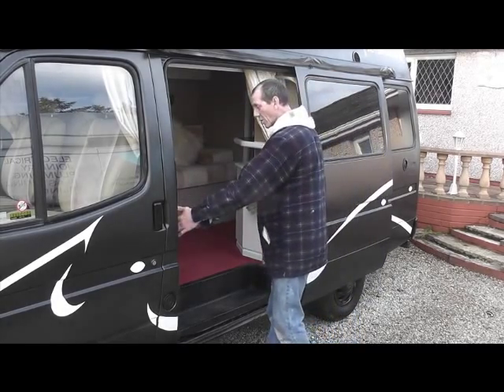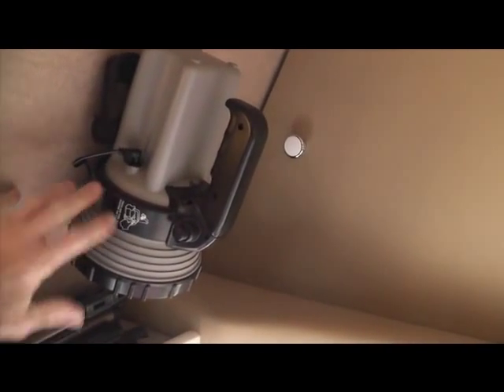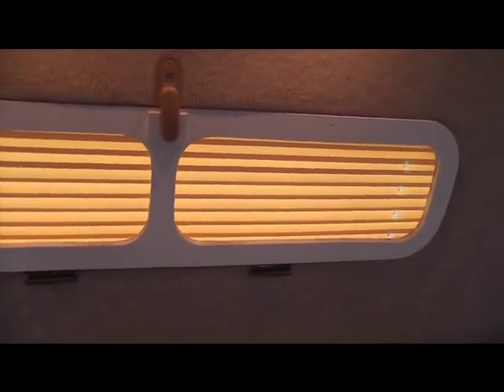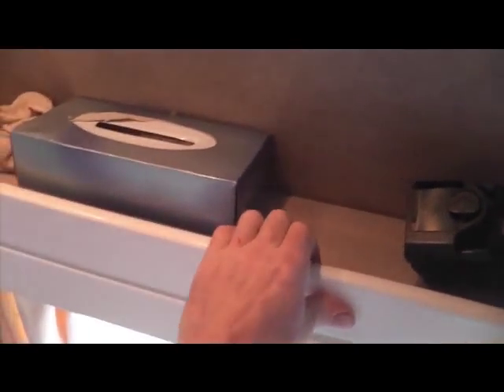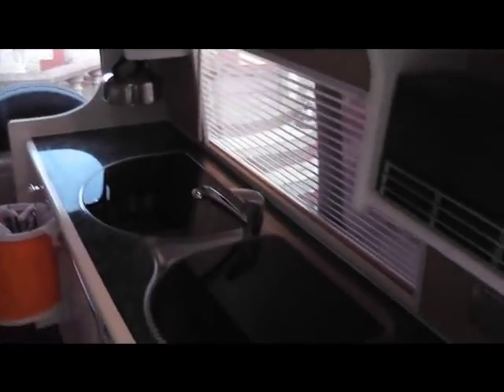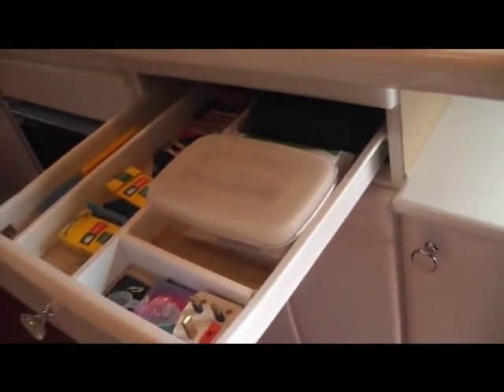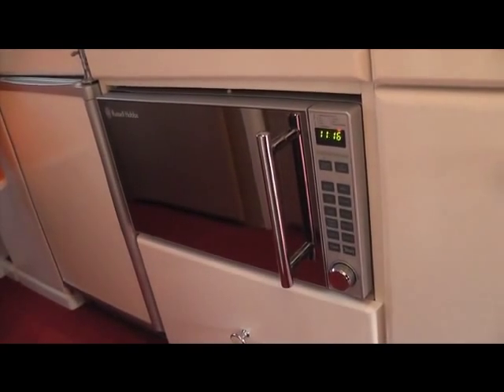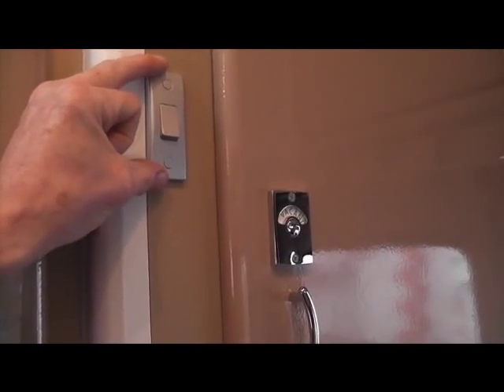A Campervan to be Proud o've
Updated Photo's and end video combo, see this amazing camper how well it has be lovingly hand built and finished to the highest standards, and made to last a very long time